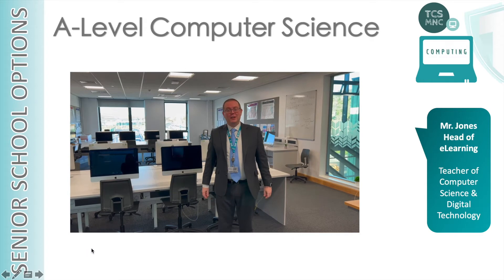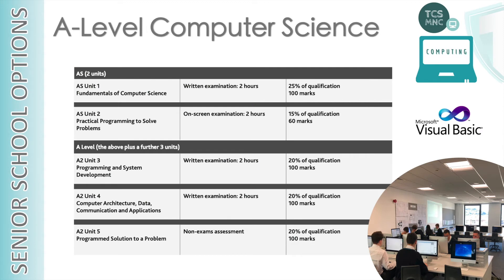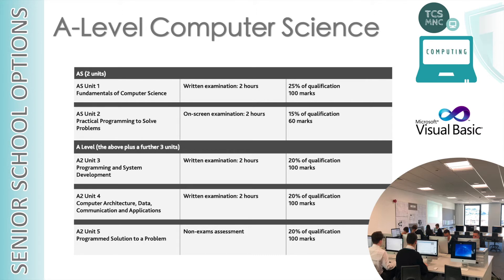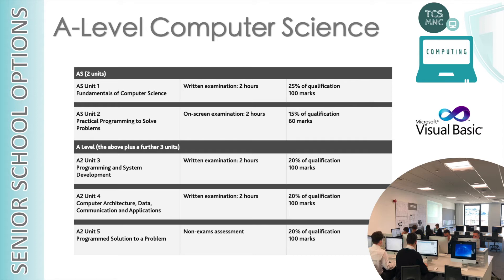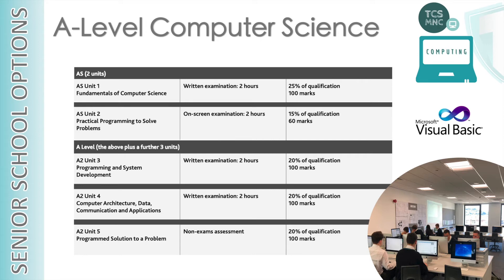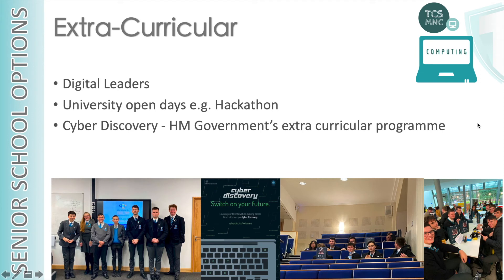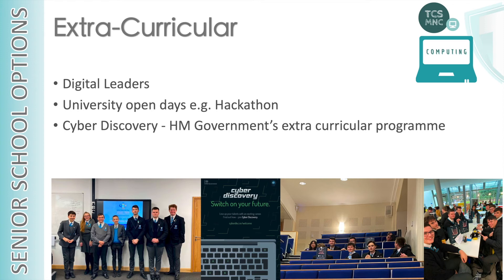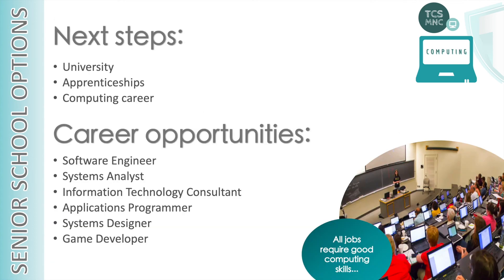A Level Computer Science